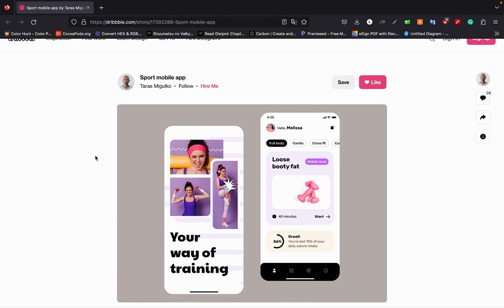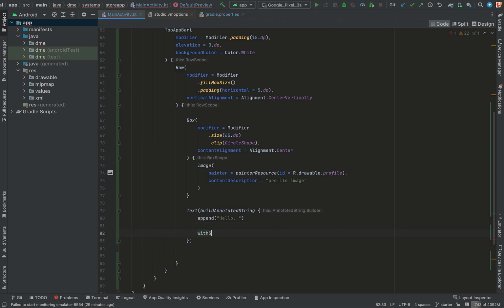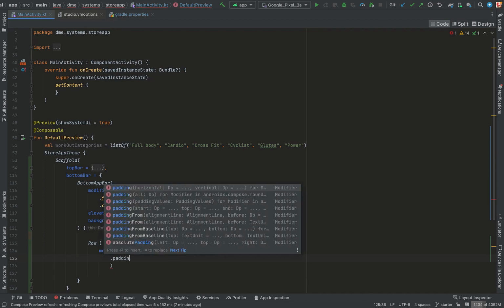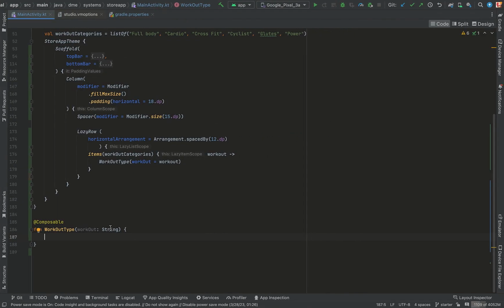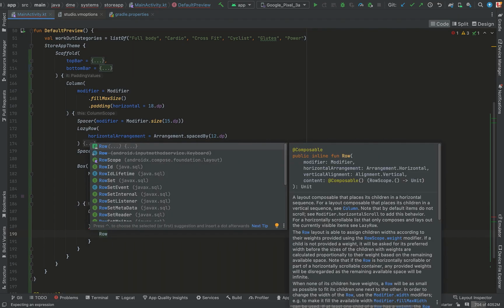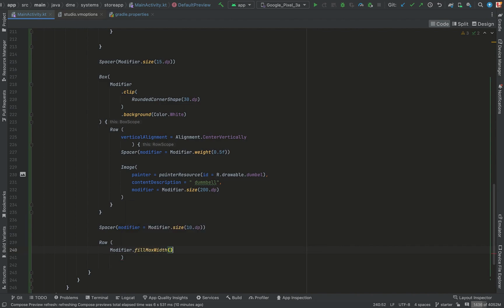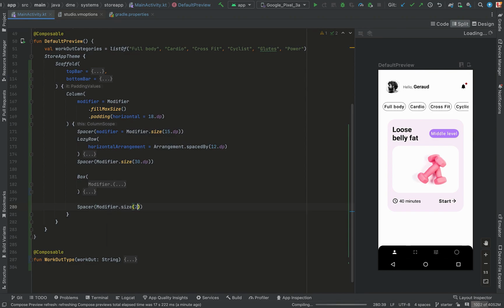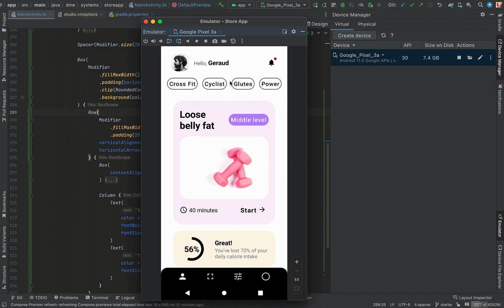Fitness App UI - Android Compose Tutorial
In this video, we develop a UI for a Fitness Tracker application for the Android platform using Jetpack Compose in Android Studio. This video will be a step-by-step tutorial, so I advise you to clone the starter repository from my GitHub profile into your Android Studio IDE and code along.

I will explain concepts about jetpack composition going from basic Rows and Columns to building custom composable like ListView, Box, etc. I hope you enjoy this video and don't forget to subscribe to my channel.

00:05 - Introduction
2:20 - Top App Bar
11:07 - Bottom Navigation Bar
17:32 - Main Content
19:30 - WorkOut Lazy Row Section
24:22 - Middle Section
39:14 - Circular Progress Section
46:40 - Result and Outro